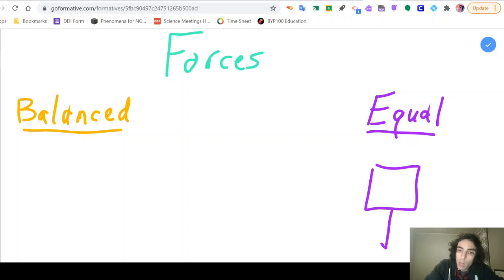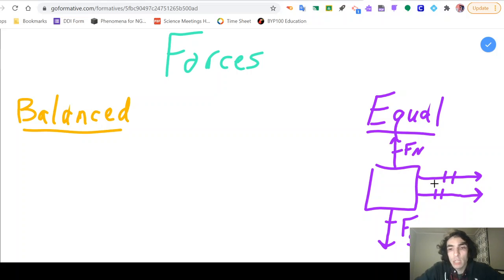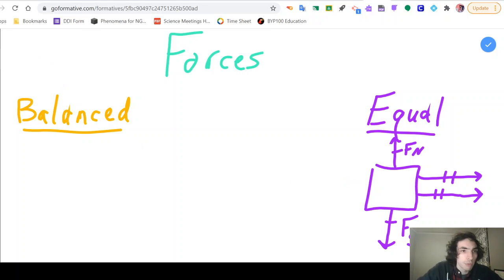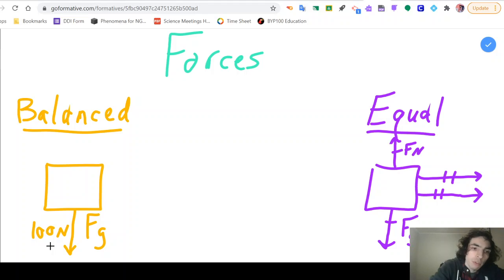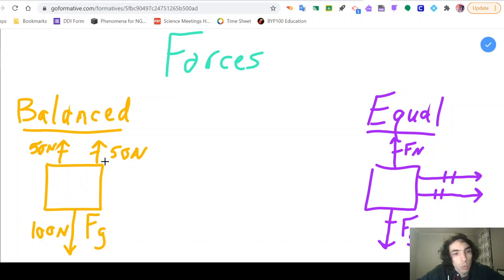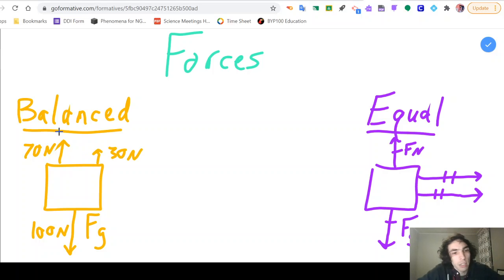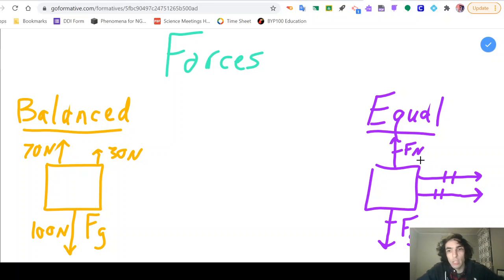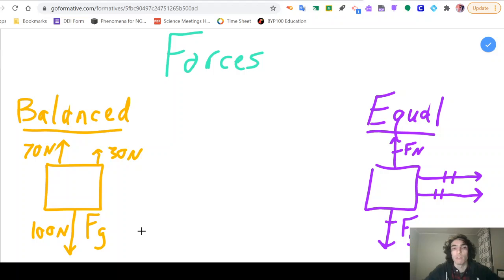Tic Marks (and the difference between Balanced and Equal)